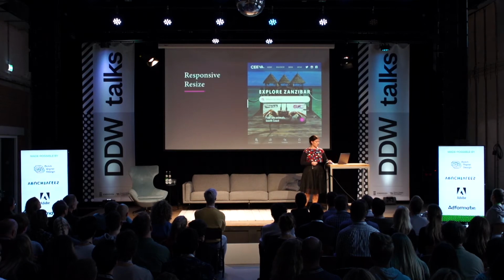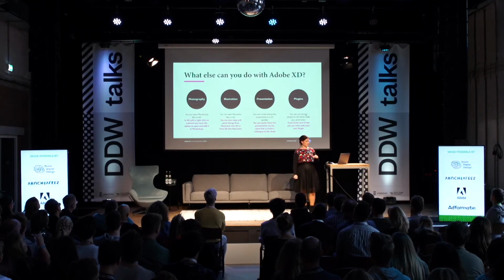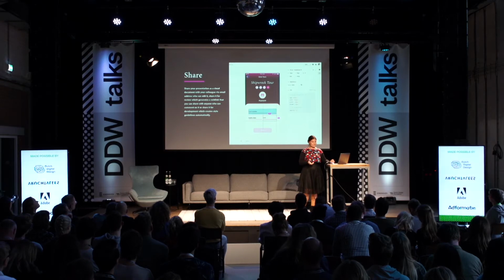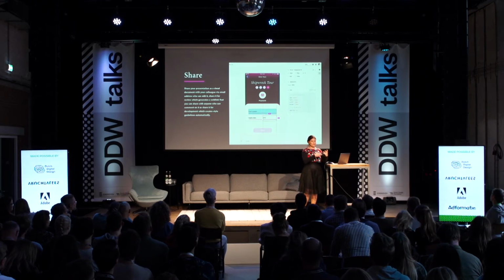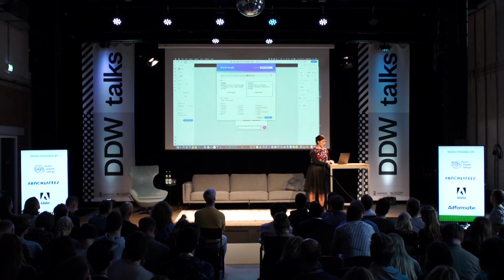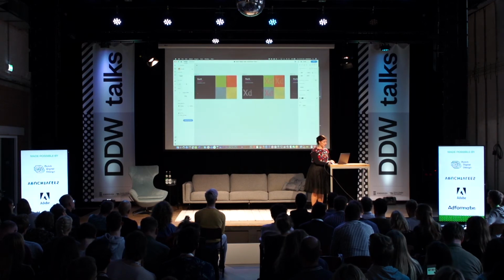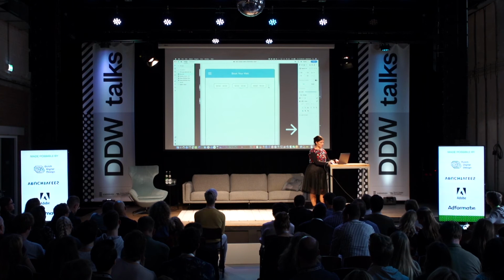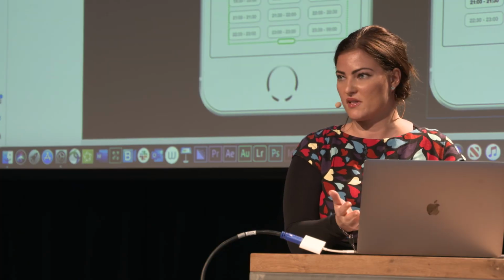DDW talks | Digital Friday | Adobe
For Dutch Design Week (DDW) 2019, we teamed up with our partners to organise DDW talks, a new curated talks programme. Together with Dutch Digital Design we organised 'Digital Friday'. Take a look at the talk of Stephanie Maier from Adobe.